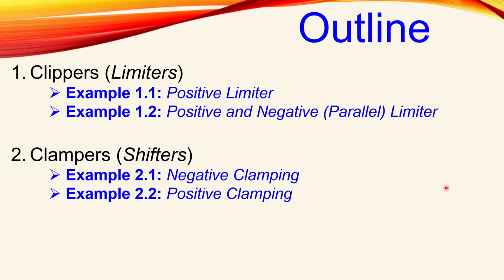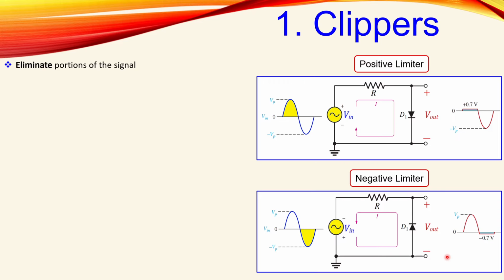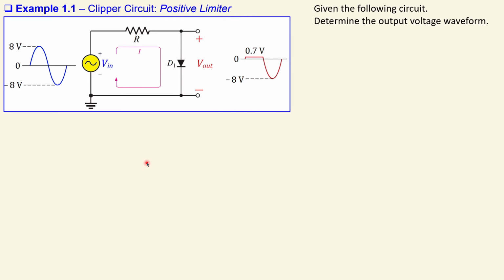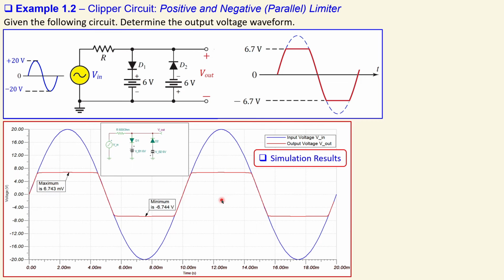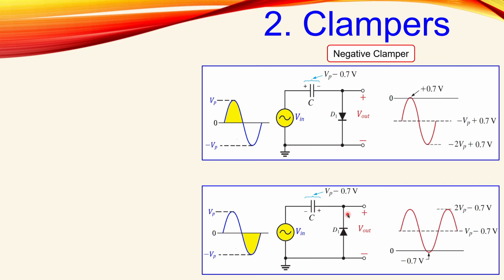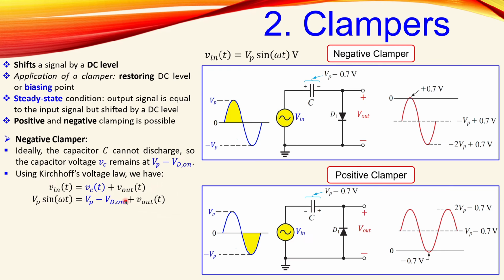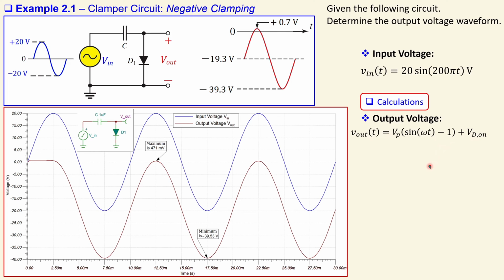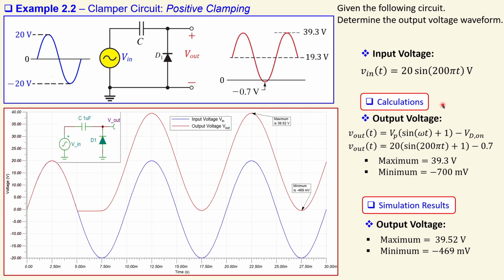Diode Circuits ✨ Clippers & Clampers with Many Examples! 👍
In this video, we will discuss an application of diodes: clippers and clampers. First, we will describe the clipper and clamping action. In between, we will illustrate the concept of clippers and clampers using details examples. We will workout the calculations step by step and verify our calculations in TINA-TI Spice simulations. See the outline below.

🎯 Outline:
⏩00:00:00 Content Discussion
⏩00:00:21 1. Clippers
⏩00:03:02 Example 1.1
⏩00:07:02 Example 1.2
⏩00:11:21 2. Clampers
⏩00:13:02 Example 2.1
⏩00:16:02 Example 2.2